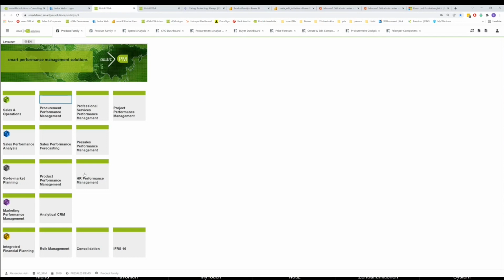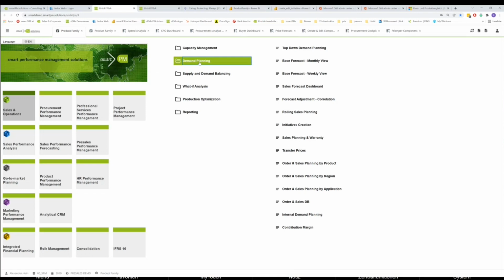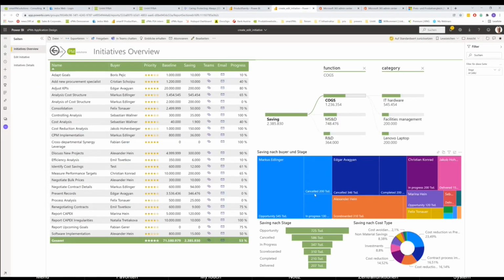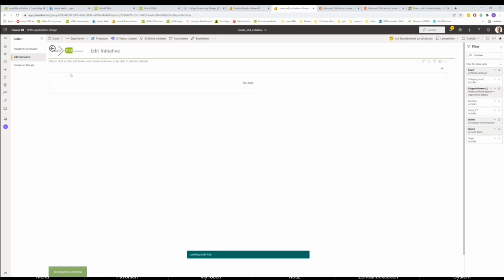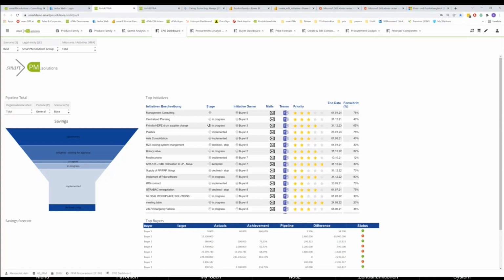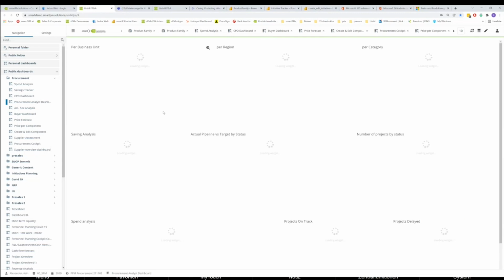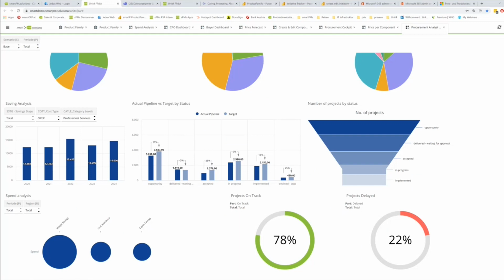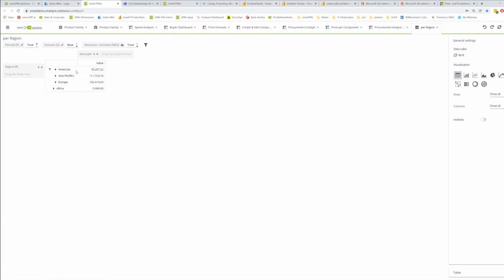Guide through smartPM's Procurement Performance Management Software - Part 1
User Interface, Guided Workflow & Role Concept, Initiative Tracker & Overview, Drill-Down/Drill-Through, Integrated Online-Collaboration, Analyst Dashboard, KPI

You want to learn more. Download our Whitepaper about Procurement Performance Management